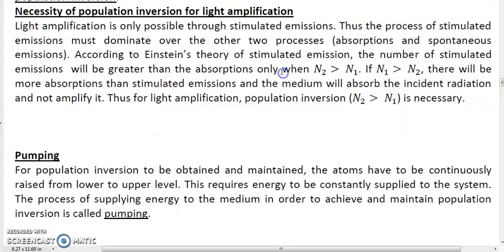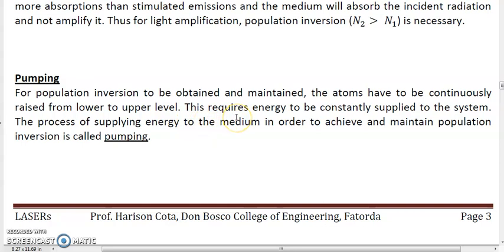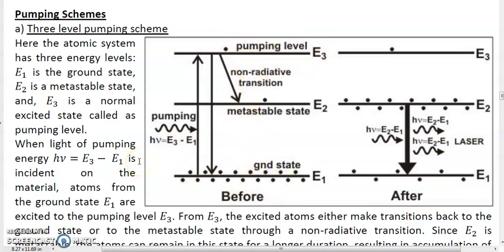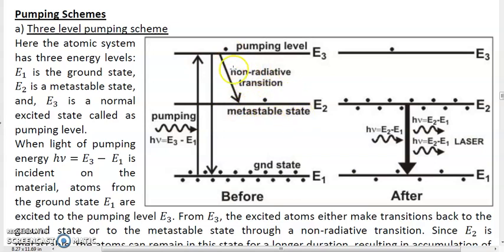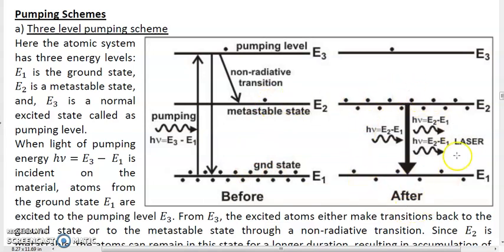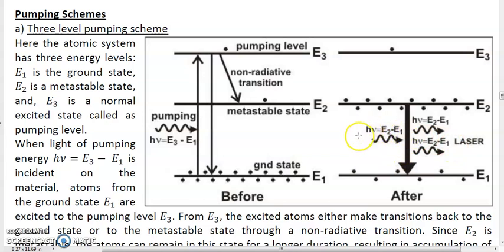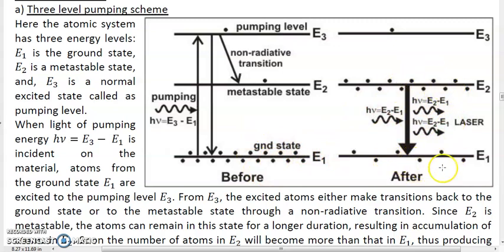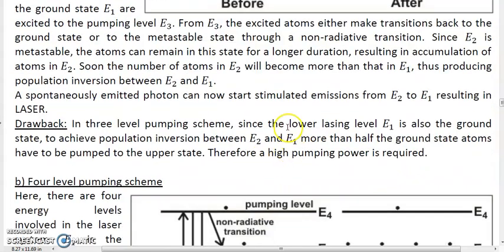Chap5 : LASERs : Lec5 : Three level pumping scheme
3 level pumping scheme, disadvantages